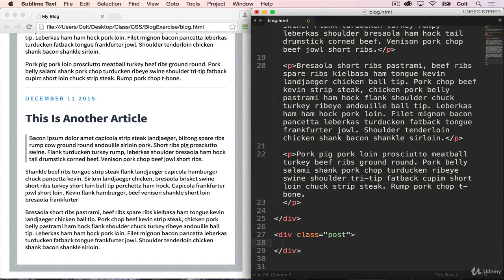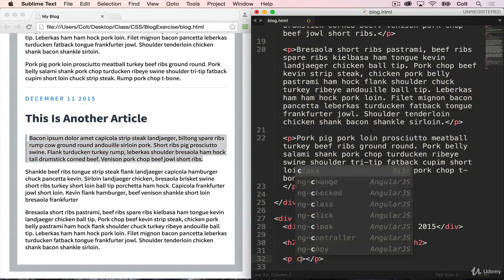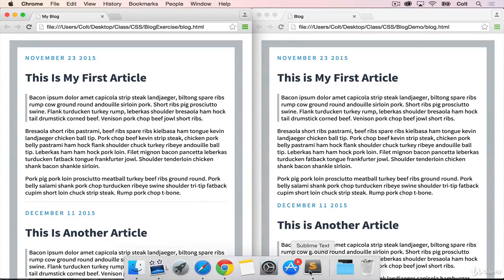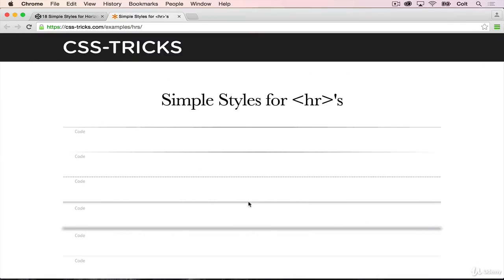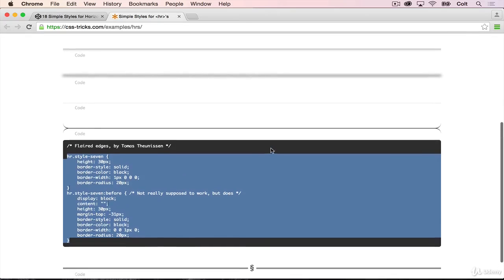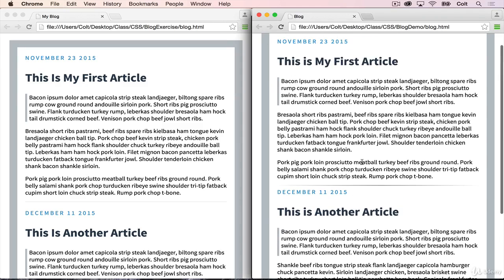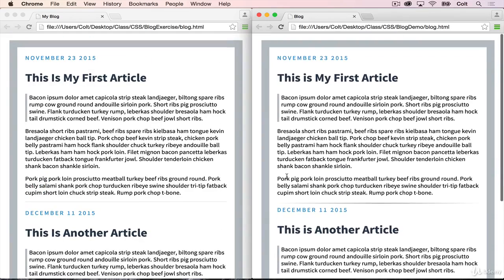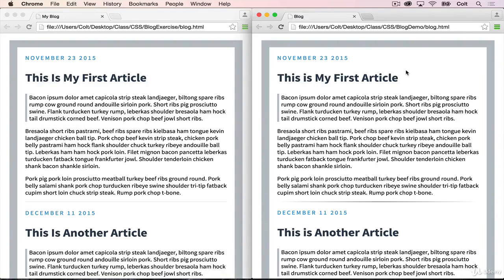22 CSS Blog From Scratch Exercise SOLUTION Pt 3